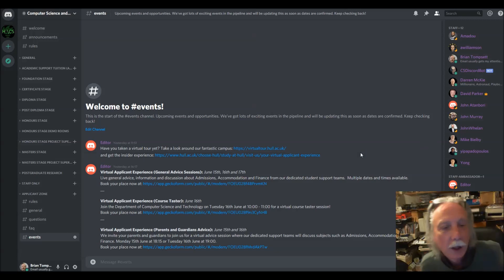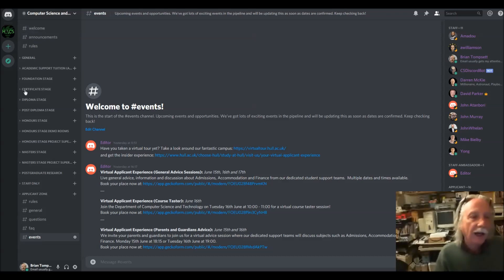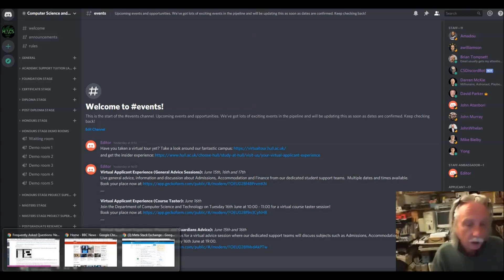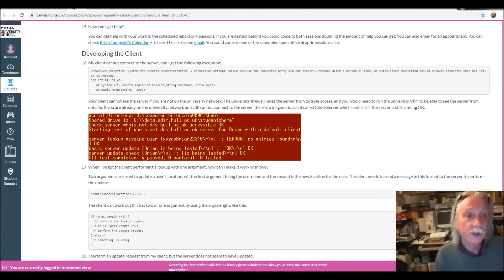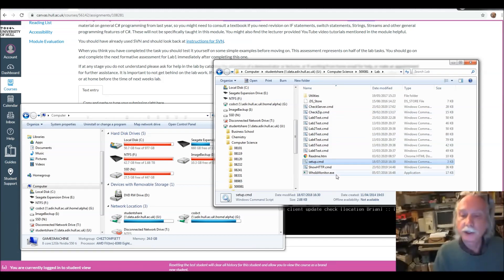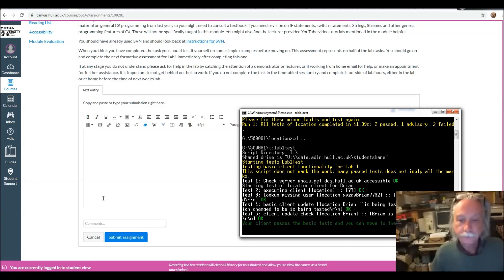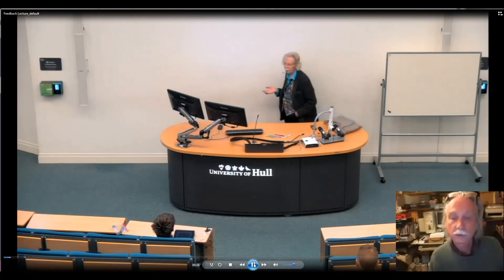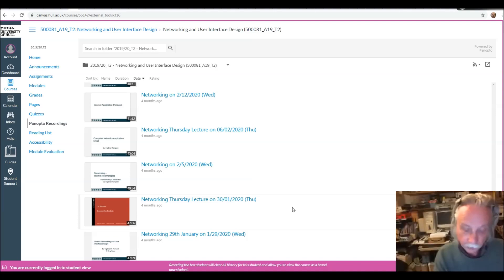Introduction to online learning at Hull Computer Science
This is a brief introduction to what learning Computer Science at the University of Hull will be like as we use online resources for teaching and class work. It shows how we start online during a lockdown period and then transition to in person classes with social distancing.